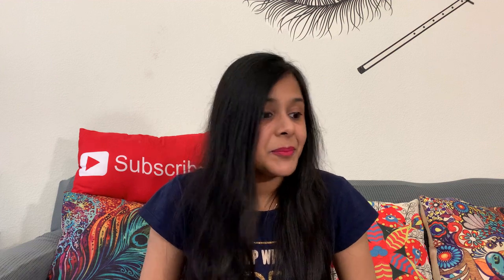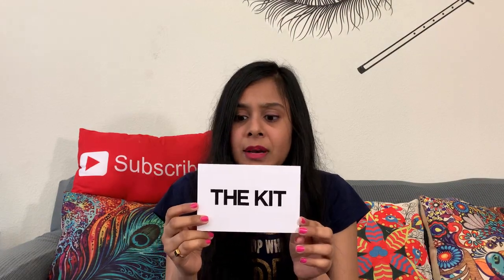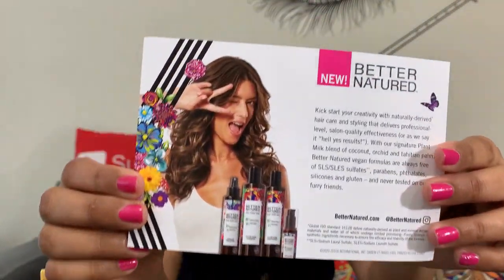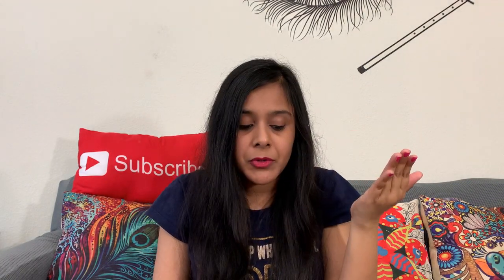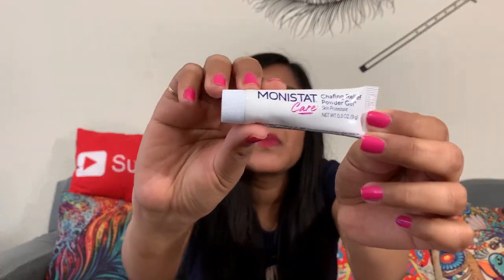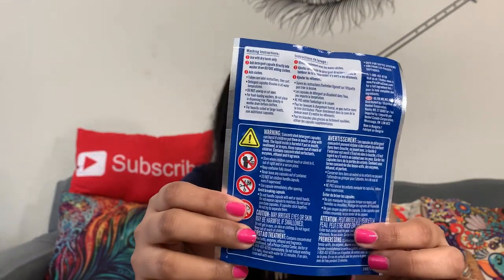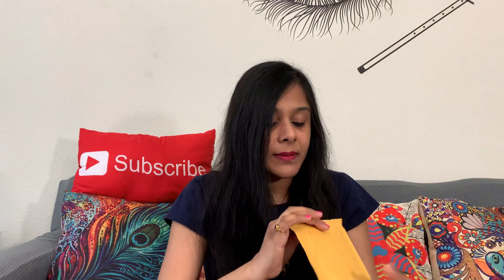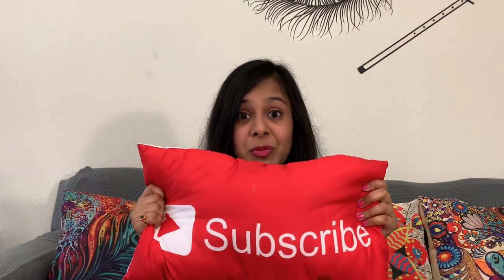Sampler IO May Unboxing| How to get free full size sample every month?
In this video, I am unboxing Sampler Sample which I got from them .Watch the video to check out what I got.If you want to Claim samples I am attaching link for the site:

This video is shot on iPhone XR with Kimfoxes Phone Tripod.